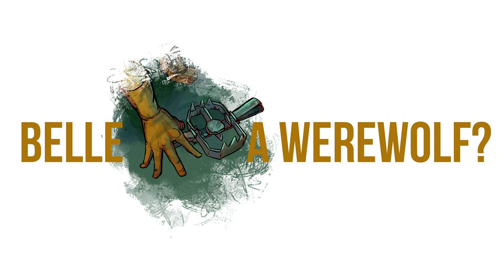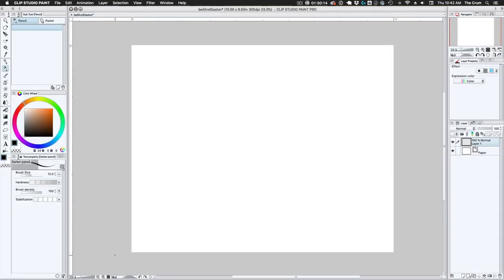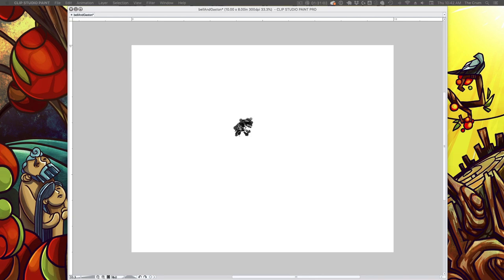What if Belle Was A Werewolf?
Disney princesses are not really my thing. But monster movies are! In this video, I try to mash together those two things. What if Belle was a werewolf and Gaston had the new ULTIMATE prey to deal with... The girl he fell in "love" with!